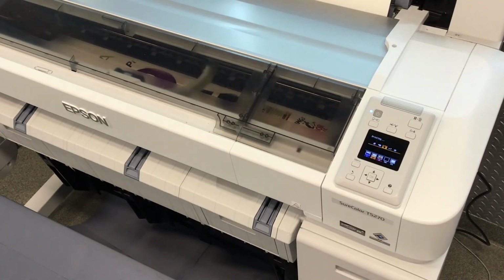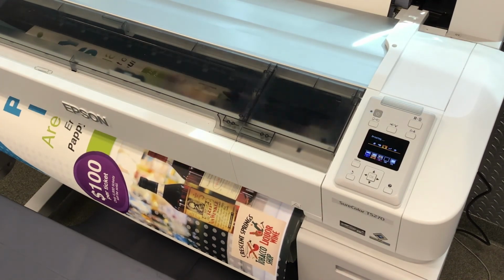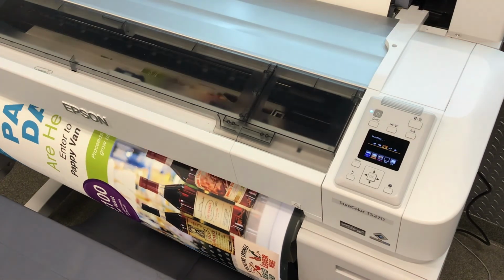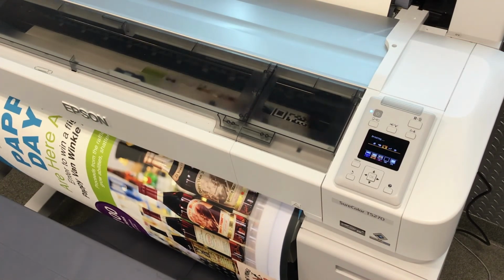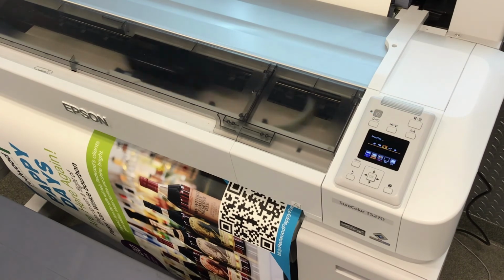STREAM Center at the KCPL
The STREAM Center (Science, Technology, Reading, Engineering, Art & Math) is a place to create, be creative and learn new skills.  The STREAM Center combines digital-age technology and hands-on learning with a love of reading, a fundamental building block for future educational and career success.  The STREAM Center is located inside the Erlanger Branch.